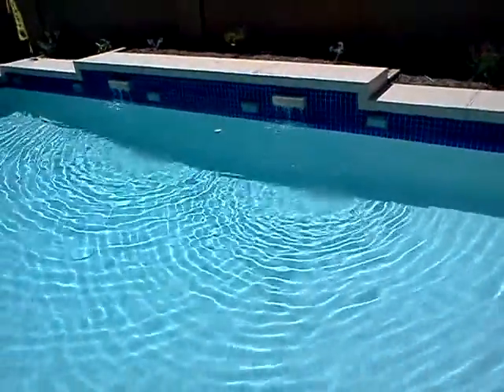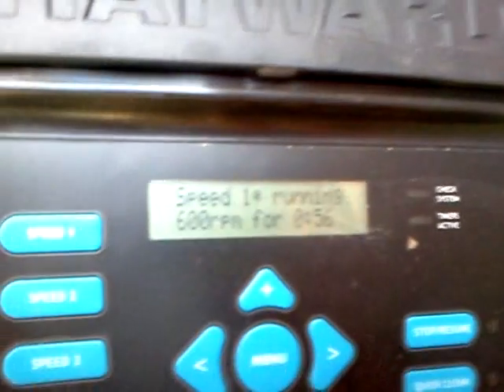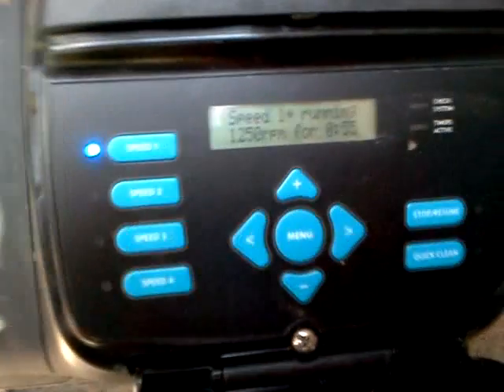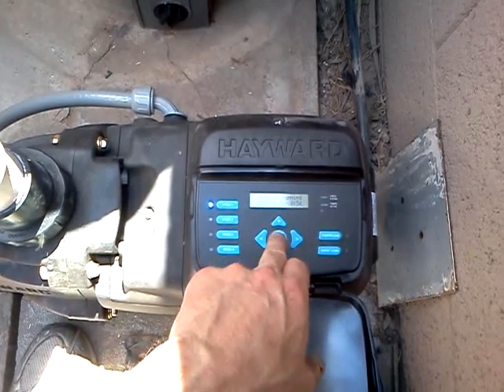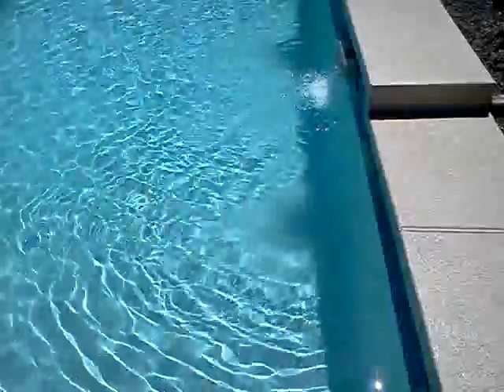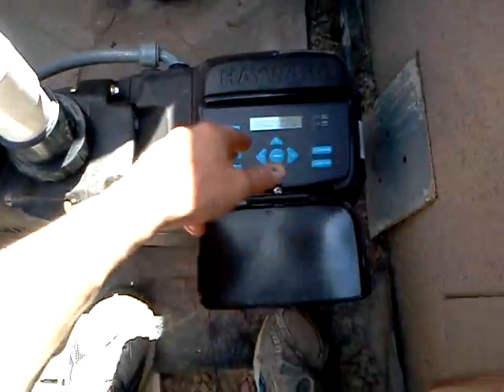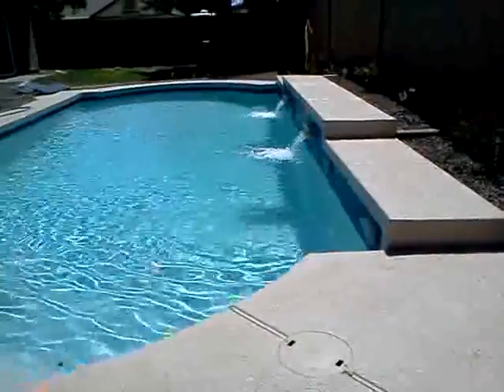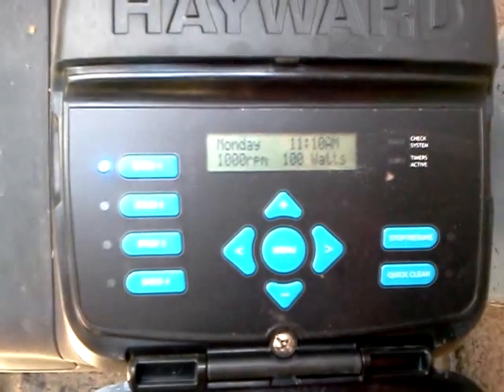Hayward Ecostar low speed power test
I am running the pump at different speeds to show you the wattage used